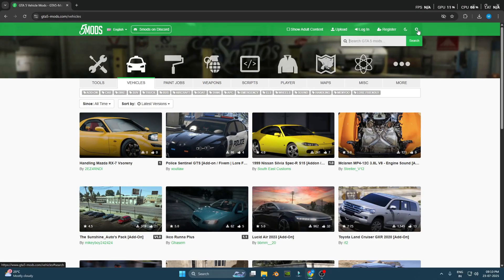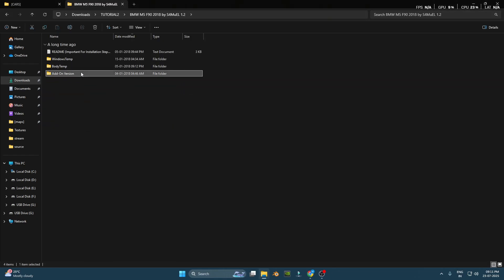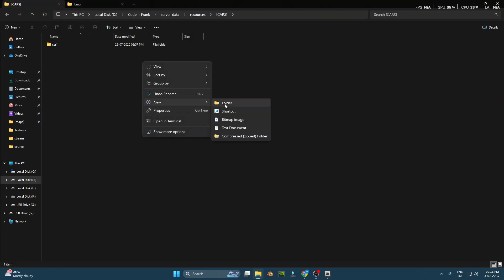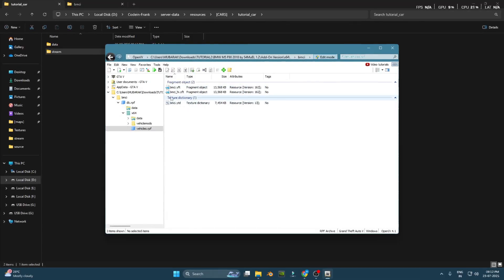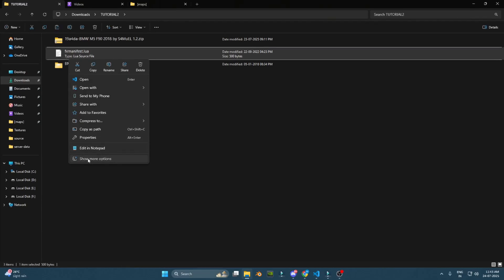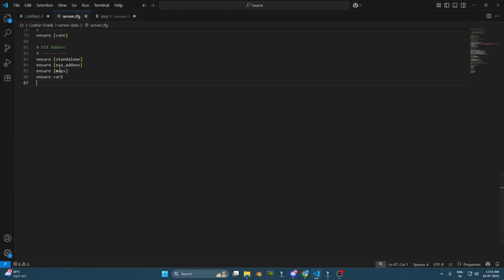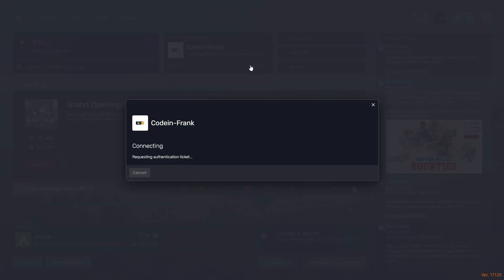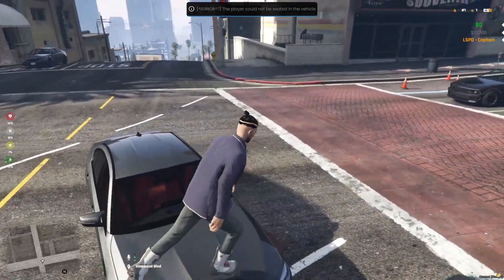How to Install Addon Cars in FiveM Server (2025) | Step-by-Step Tutorial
🚗 Learn how to install addon cars in your FiveM server in this step-by-step tutorial (2025 updated)!

In this video, I’ll show you:
✅ Where to download addon cars
✅ How to extract .rpf files using OpenIV
✅ How to organize stream & data folders
✅ How to set up fxmanifest.lua
✅ How to spawn your car in-game